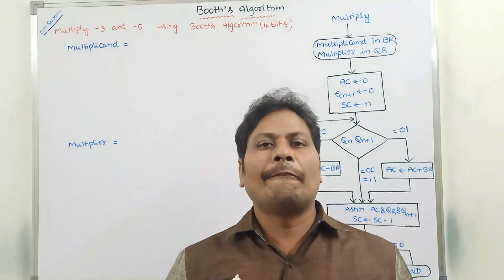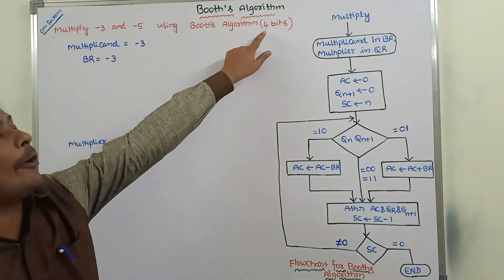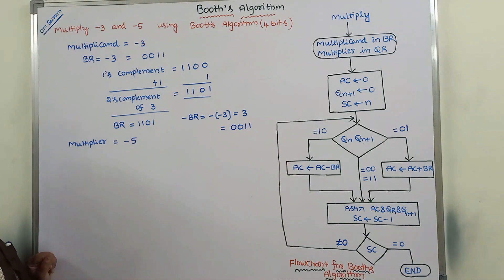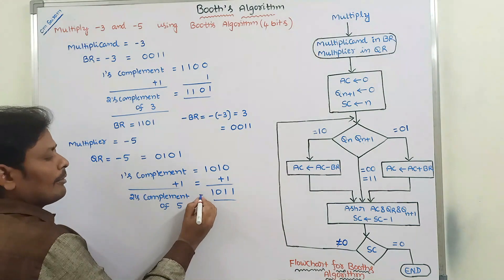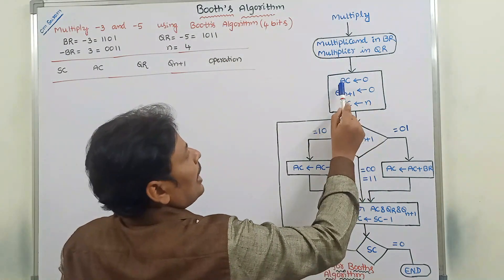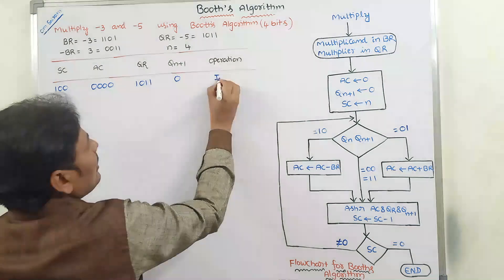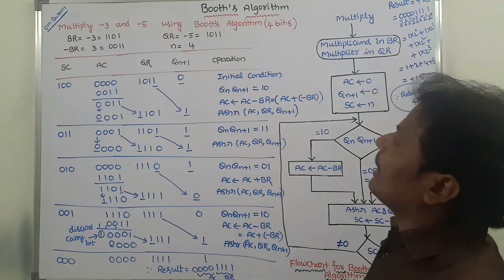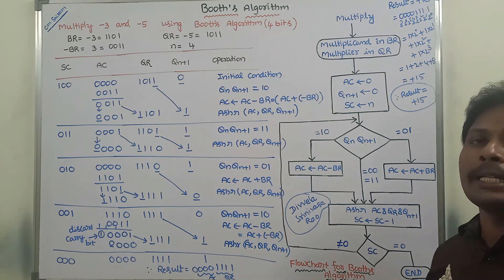Booth's Algorithm With Example( -3 * -5) || Booths Algorithm || CO || COA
Booth's Algorithm With Example( -3 * -5)
Booths Multiplication Algorithm (Hardware Implementation) With Example
Binary Multiplication
Positive and Negative Binary Numbers Multiplication
booths
Booth's Algorithm
Binary Arithmetic
booths algorithm
booths algorithm in hindi
booths algorithm technique
booths algorithm example
booths multiplication
booths multiplication algorithm
computer organization and architecture lectures
computer organization
binary arithmetic
flowchart of booths algorithm
booths
coa
Hardware Implementation and Flowchart of Booth's Algorithm